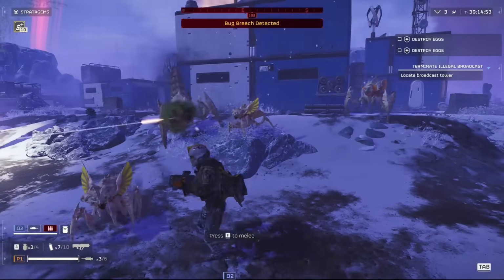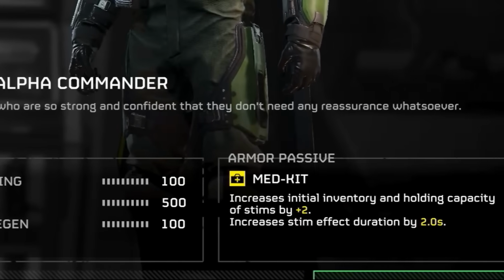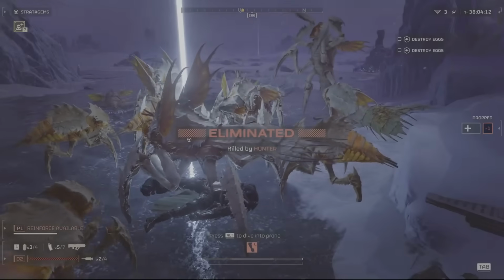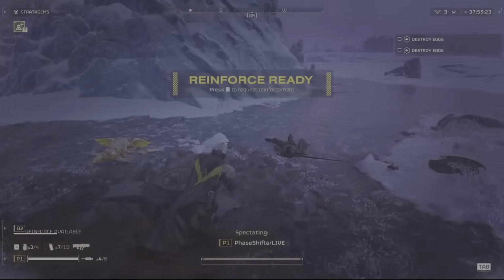12 INCREDIBLE Tips I Wish I Knew Sooner in Helldivers 2!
Helldivers 2  continues to be an absolute blast to play! Check out the gameplay footage with some more advanced helldivers 2 tips and tricks I wish I knew sooner when I started playing!